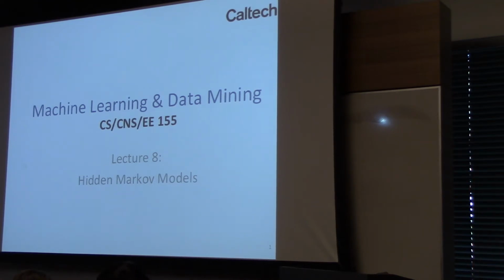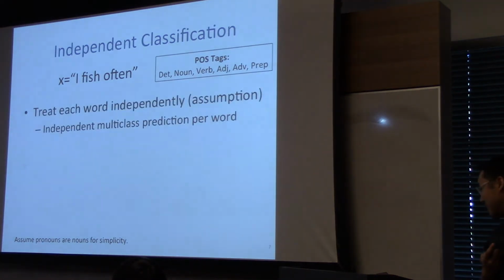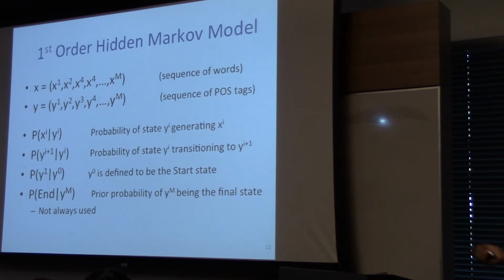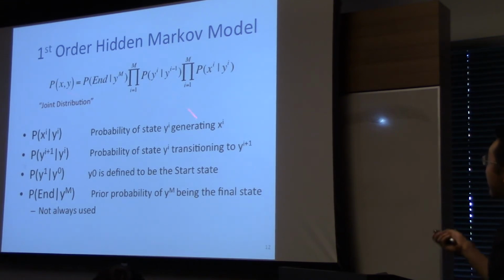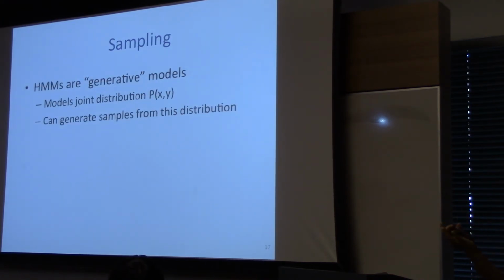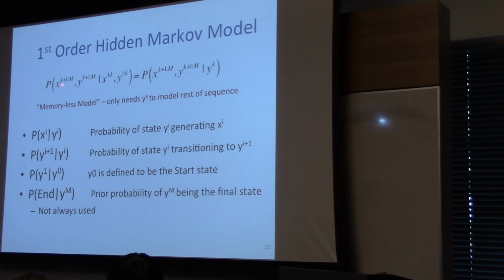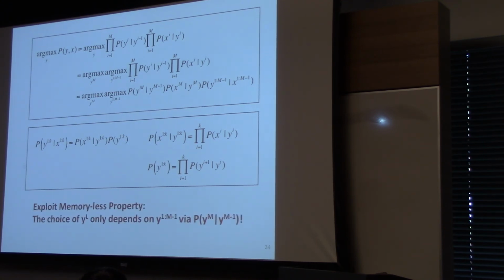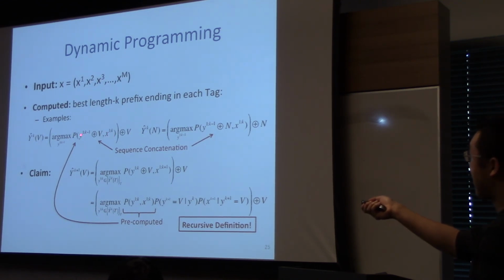Lec 8: Sequence Prediction, Hidden Markov Models (1/3)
Jan 28, 2016
Caltech